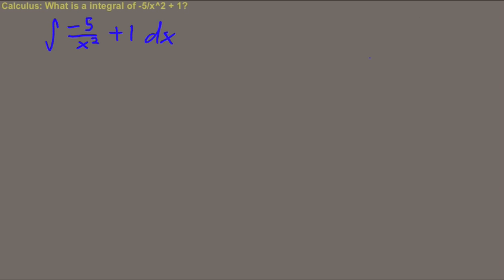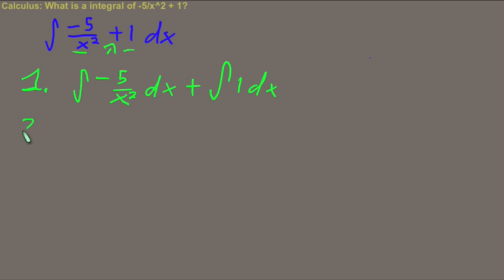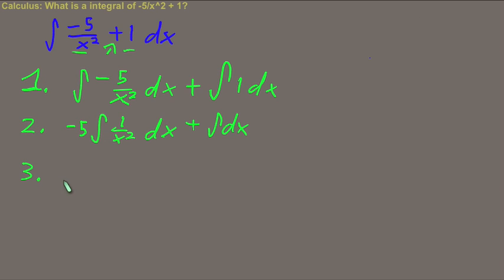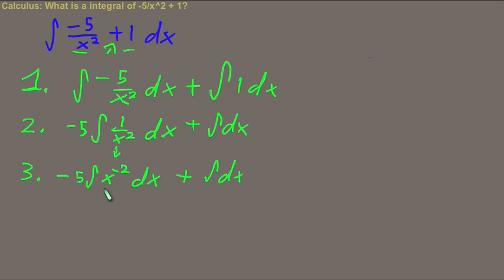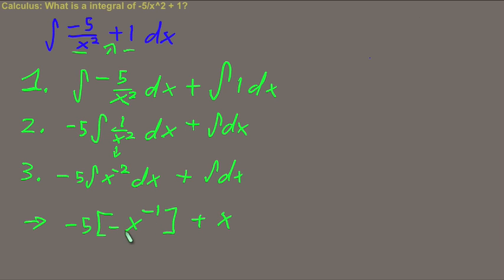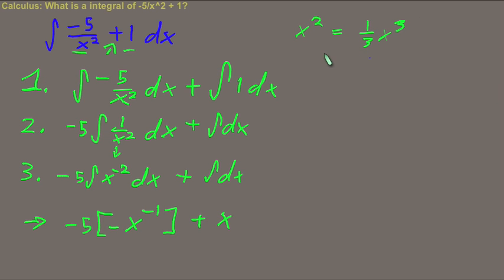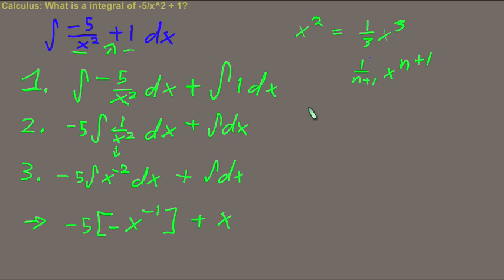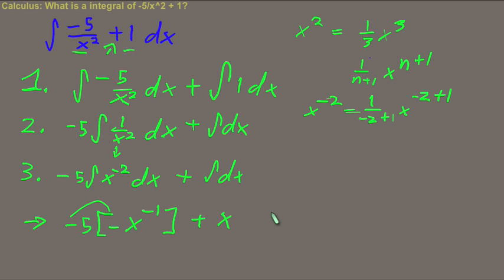Integral Practice Problem - Calculus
Free Calculus Lecture explaining how to solve the integral of -5/x^2 +1.